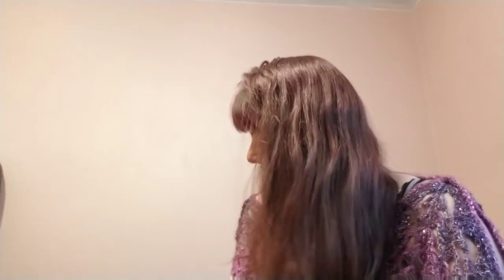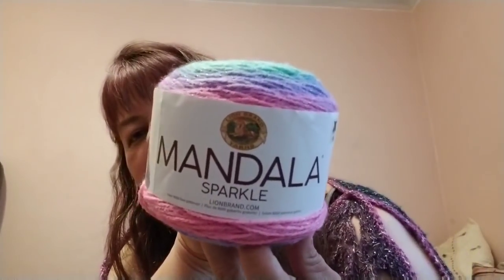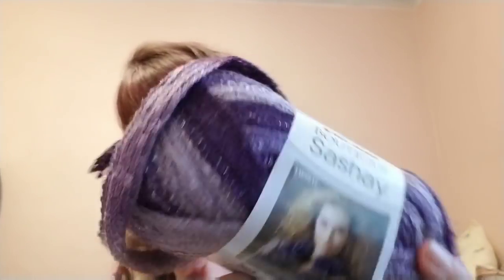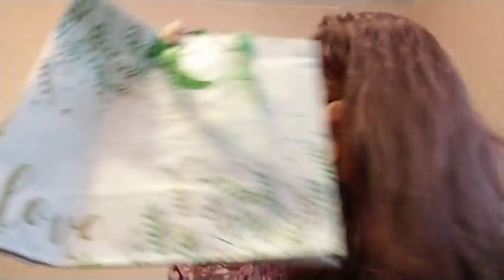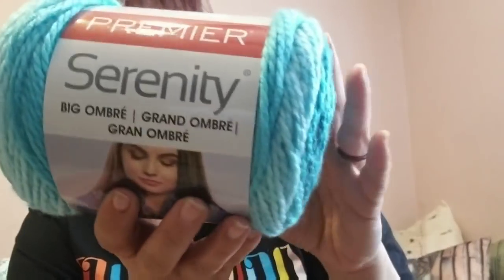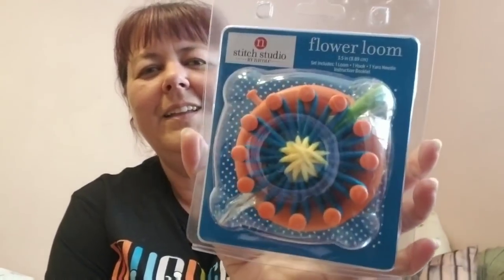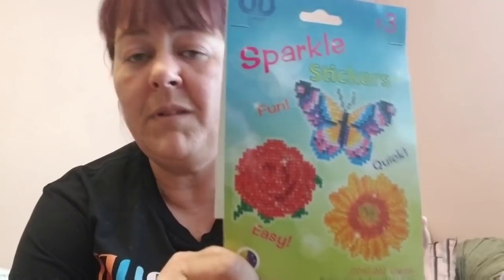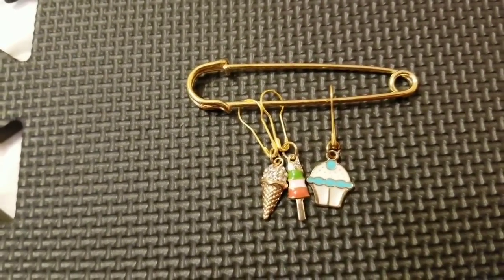Llama Mamma Kayla's Summer Happy Yarn Mail June 2019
Beach Bear Rita

Amigurumi Pattern Booklet